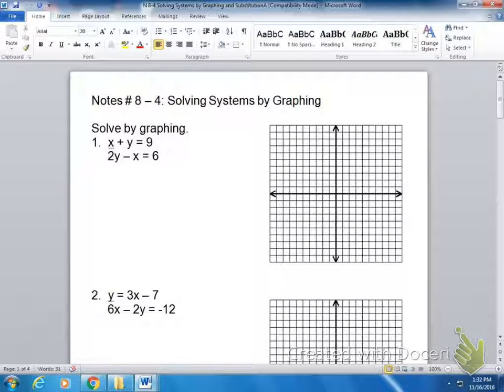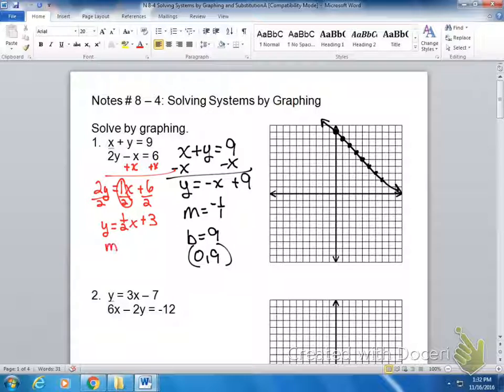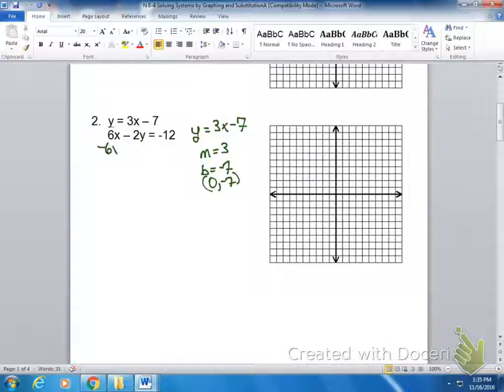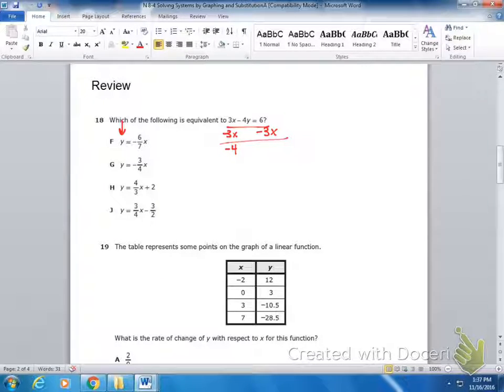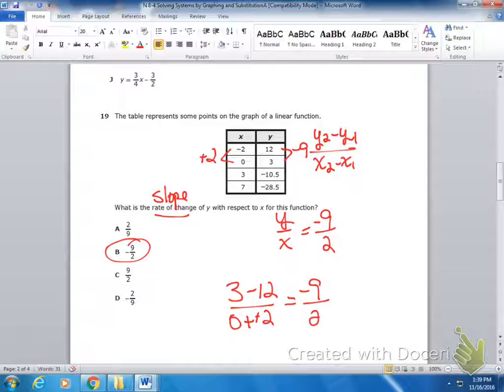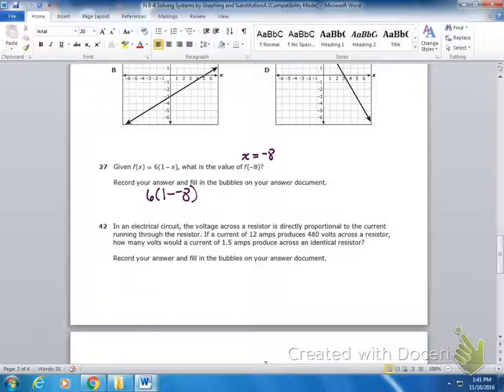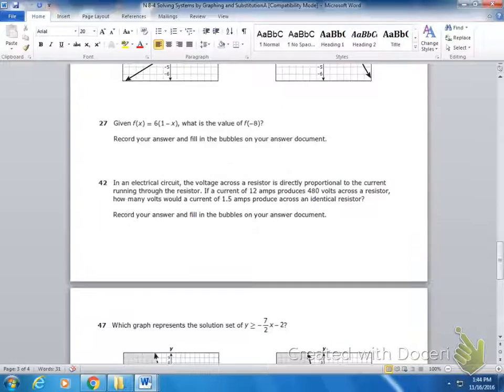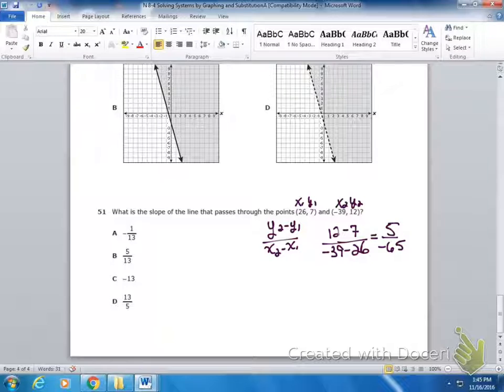Lesson 8 4v 1